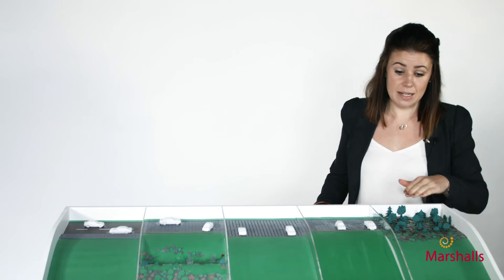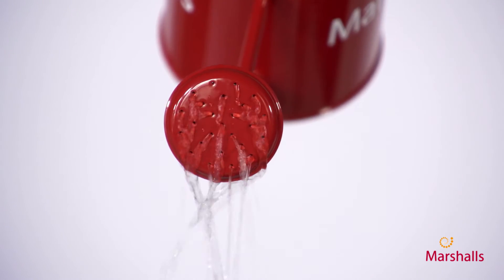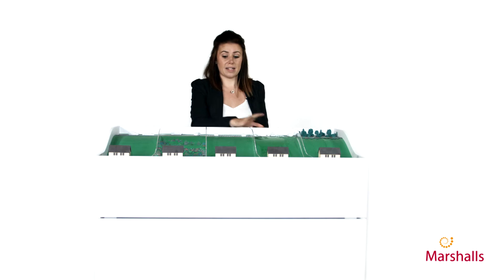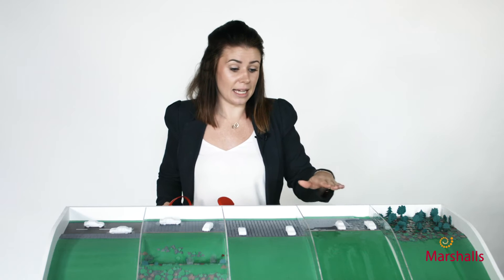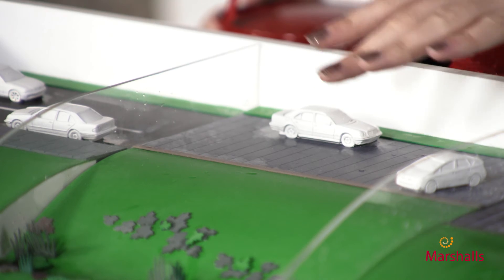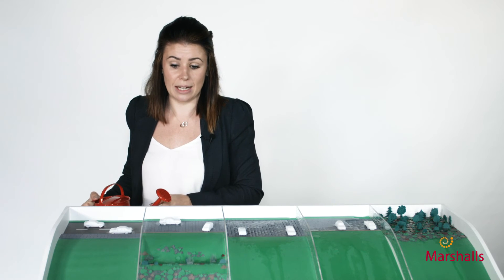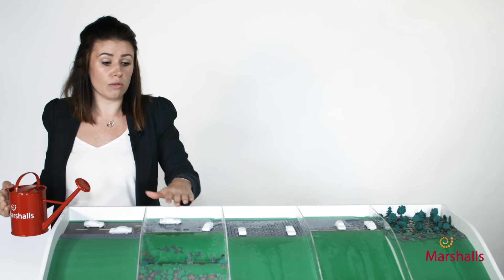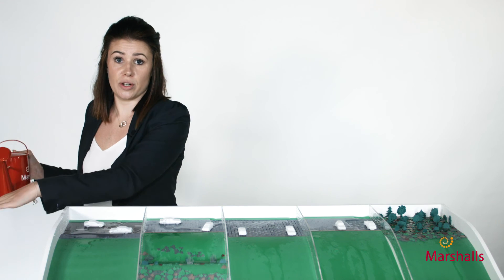What are Sustainable Drainage Systems (or SuDS) and how can they stop flooding? | MarshallsTV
To help our customers understand how Sustainable Drainage Systems (or SuDS) work, we built an interactive model to demonstrate the principles behind this simple technology. In this video Marshalls Water Management expert Alice Couldwell demonstrates how the model works, and how a combination of different SuDS processes can actually help to prevent flooding in the first place.